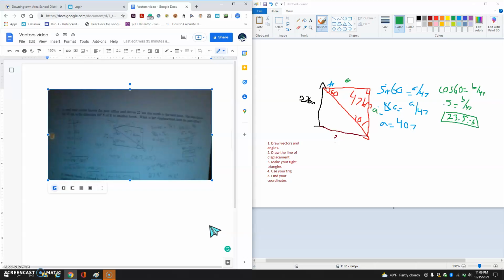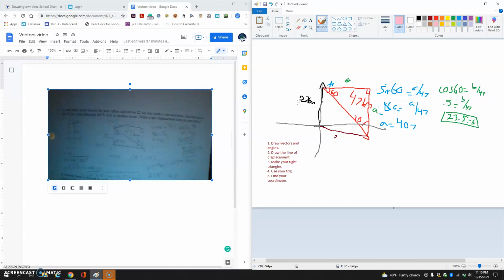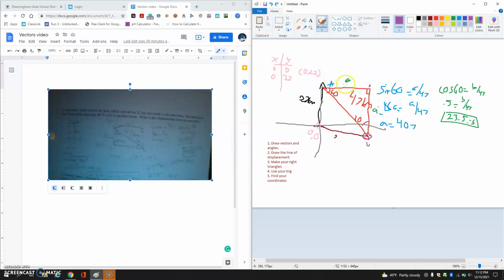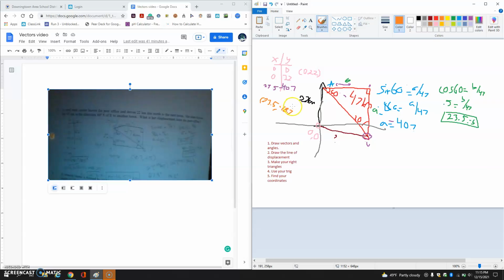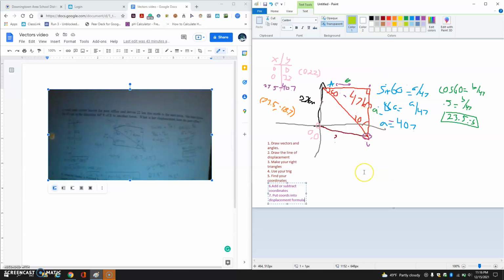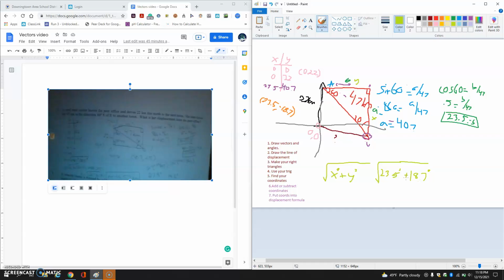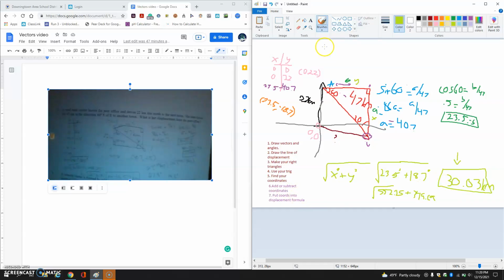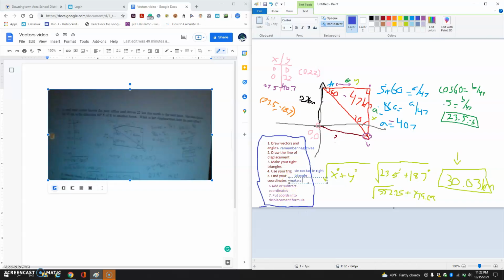Vector Displacement Part 2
Part 2, hope this helps it make sense. The most important things to remember are in the last 3 minutes, so at least watch those.